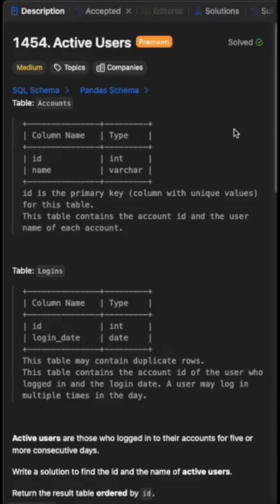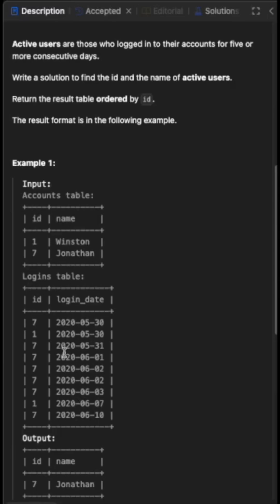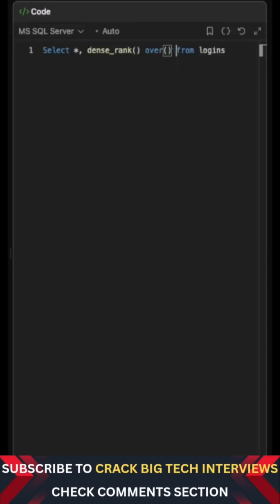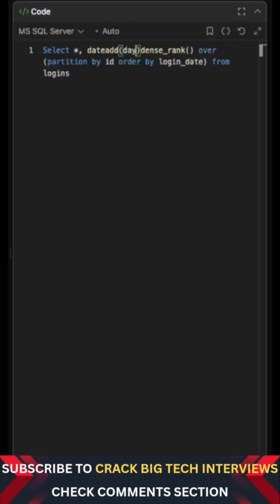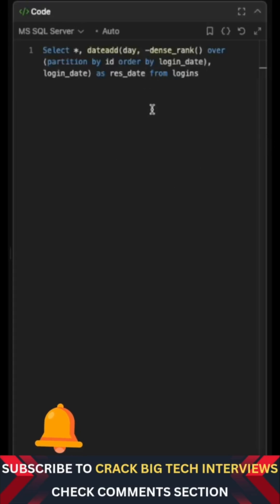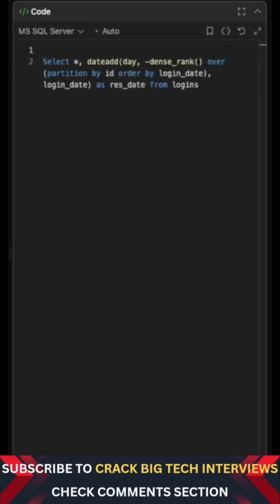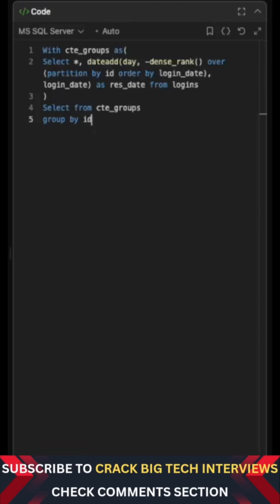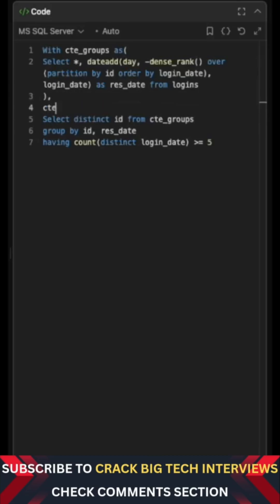🔥 Crack SQL Interviews: Find ACTIVE USERS Like a FAANG Data Engineer! 💻🚀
Learn how to solve the classic "Find Active Users" SQL problem asked in FAANG data engineering interviews! 🚀
We break it down step-by-step with real SQL tricks that interviewers love.

✅ Perfect for Data Engineering prep
✅ Great for Big Tech & FAANG SQL interviews
✅ Covers SQL logic, edge cases & optimizations

👉 Data Engineering SQL Prep

🔔 Follow for more bite-sized SQL shorts to land your dream job!